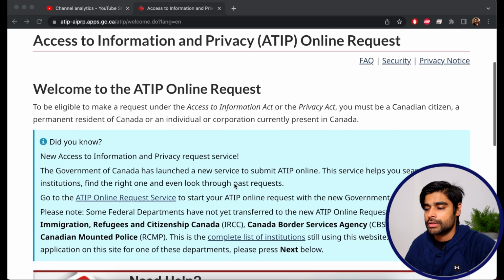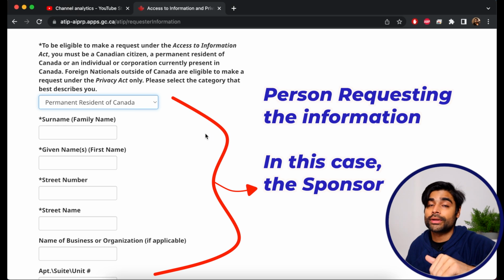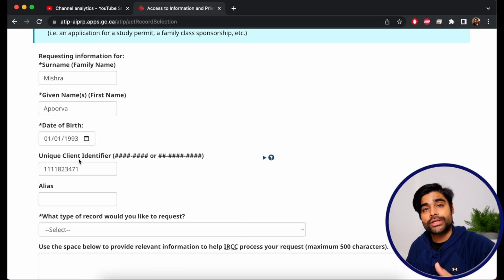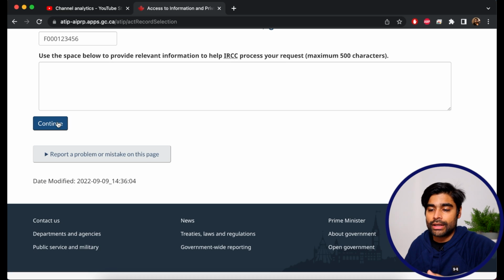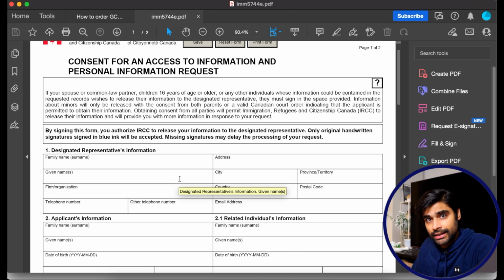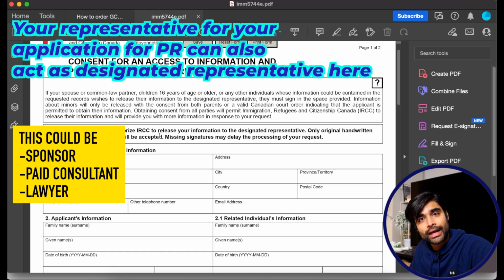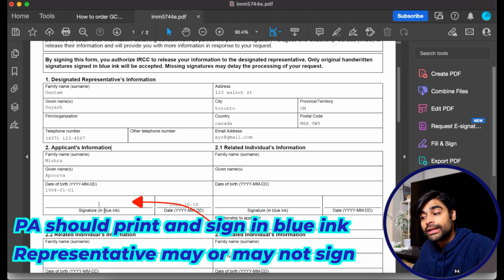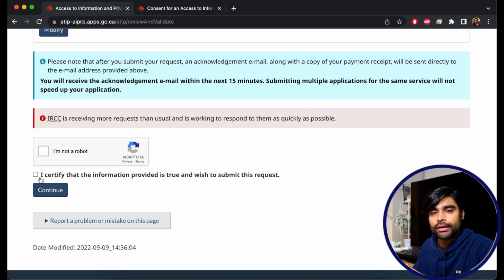How to request GCMS notes | Sponsor Spouse - PR Canada 2022-2023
So, in this video we will cover

What are GCMS notes?
Who can request them?
How to request them?
When can you request them? and
What to expect after you request them?

Timestamps
00:00 Intro
00:10 What are GCMS notes?
01:02 When to request GCMS?
03:36 Who can Request GCMS?
04:14 How to Request GCMS?
11:35 What to expect from GCMS notes?
13:09 Watch Next

Other Tutorials